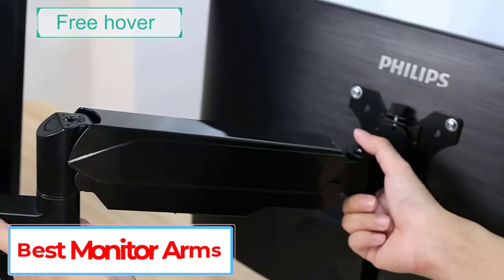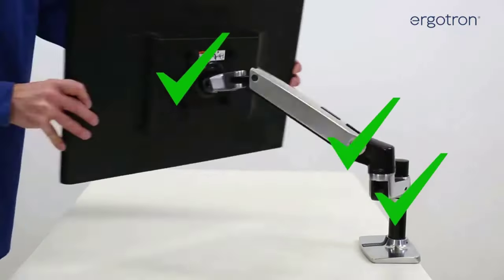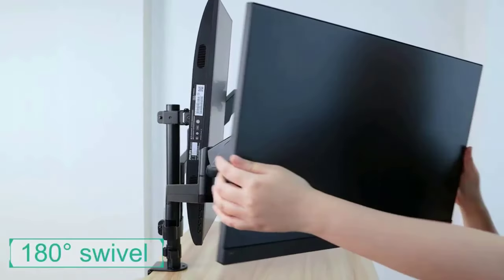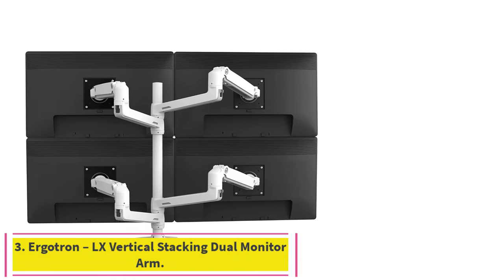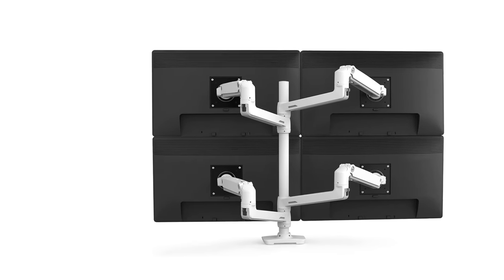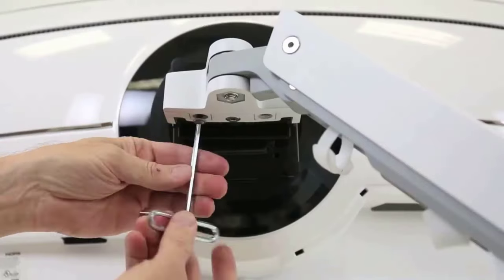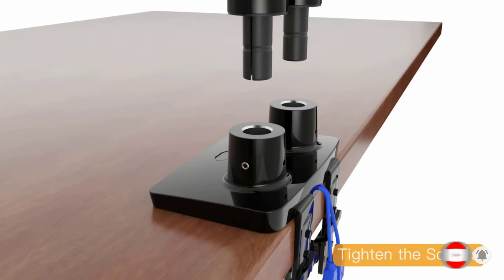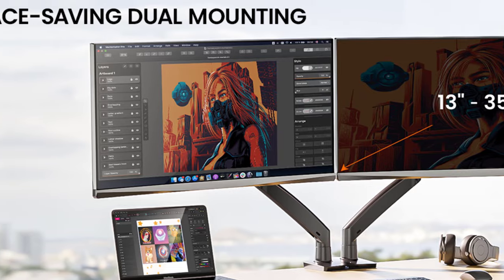Best Monitor Arm of 2023 | Top 5 Best Monitor Arms Review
📌Product Link📌:

In this video, we listed the Best Monitor Arm of 2023 ?